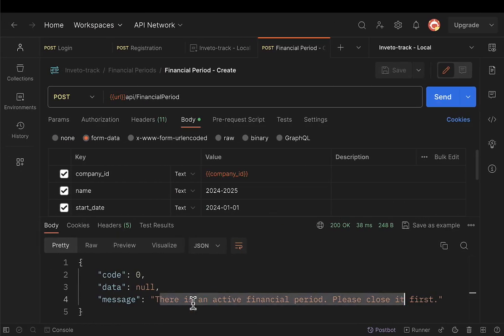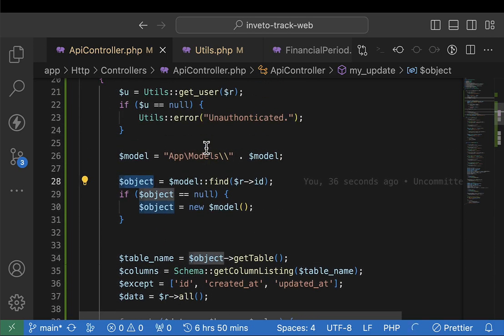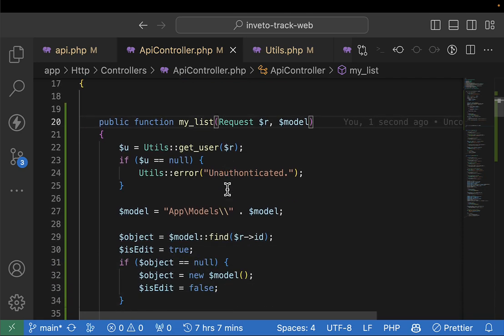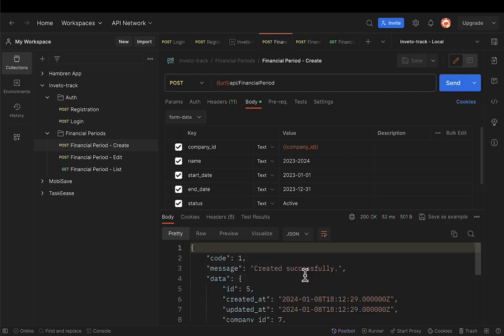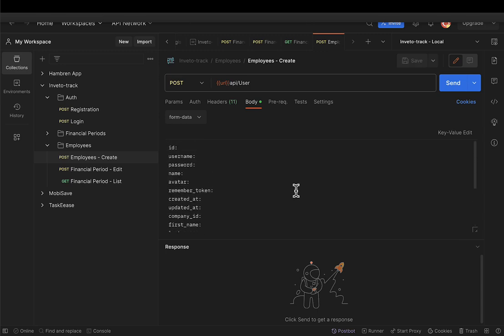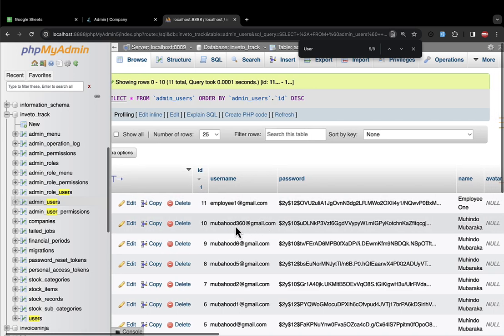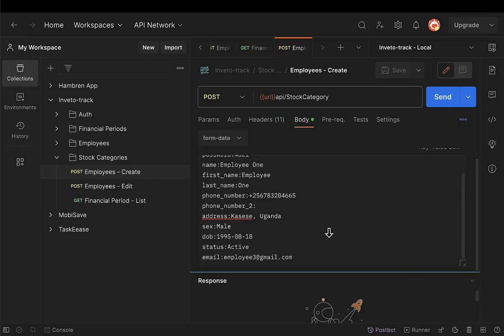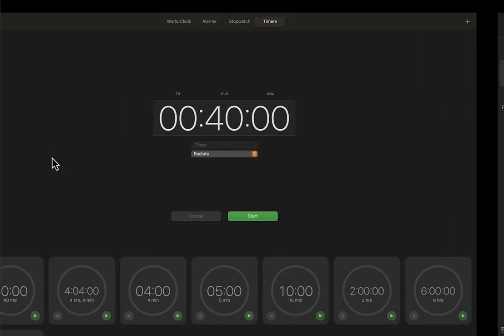InvetoTrack PART 17 - TOPIC: Dynamic API - Update - 2024 Tutorial